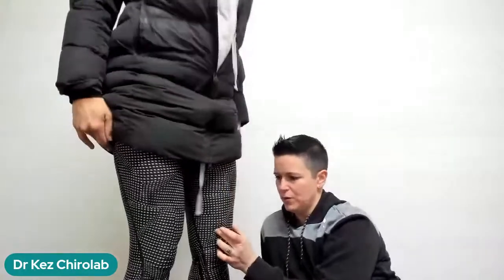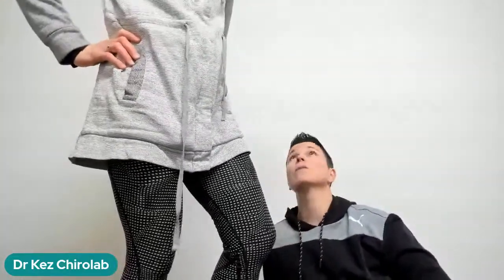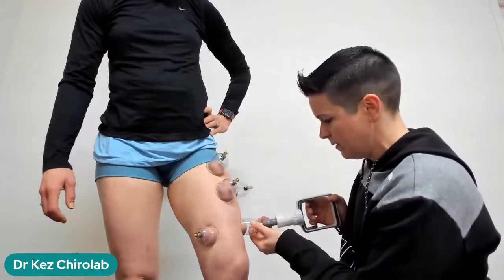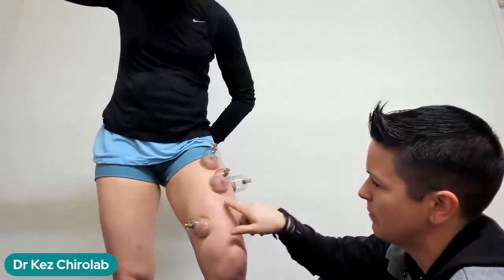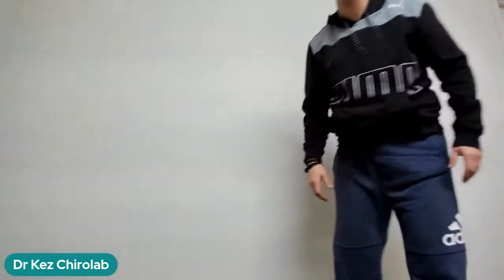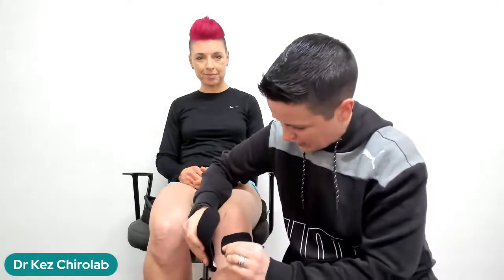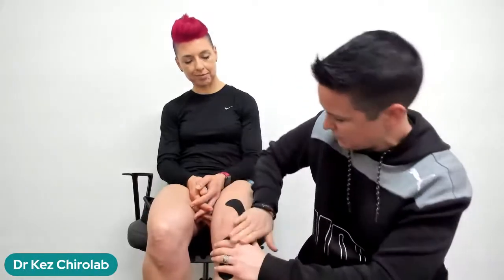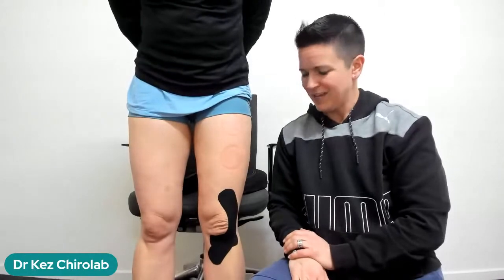Cupping and Knee Strapping to Help Treat Knee Pain at Home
Here are some handy tips to help treat knee pain and knee strapping that you can do at home.
Help fastrack your ailments 🎉 Cupping Set available to help you heal at home, so you can be the best version of yourself and get on with living your life to the fullest!